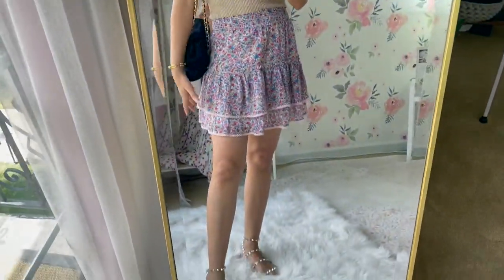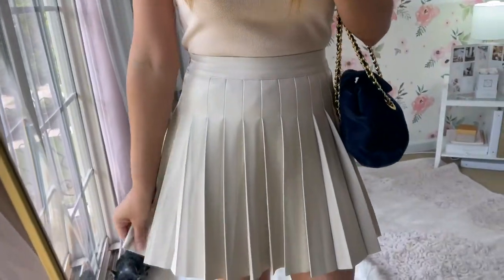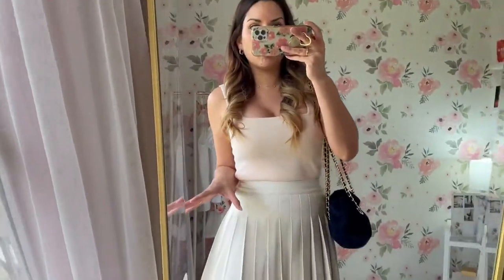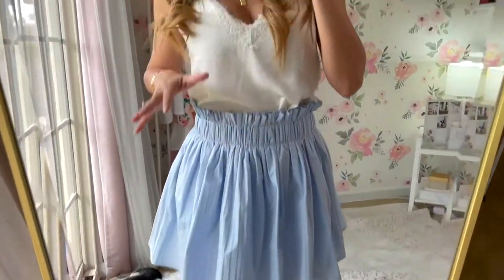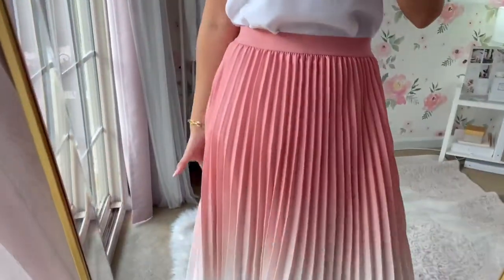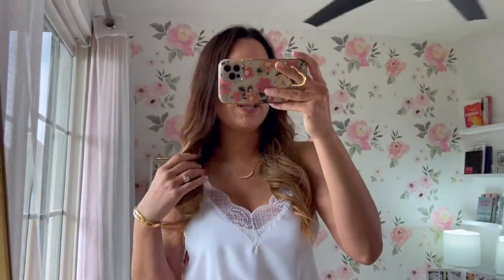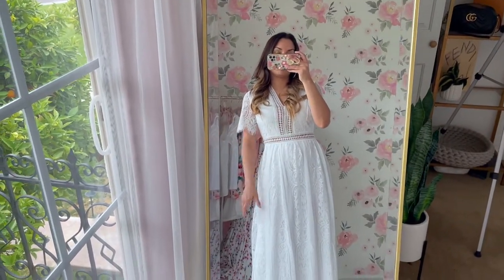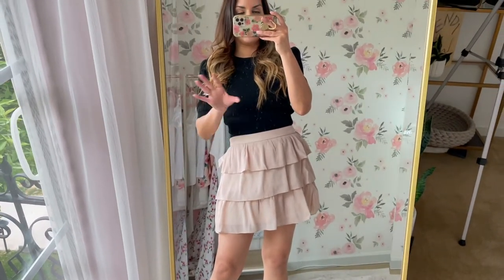SPRING TRY ON HAUL 2021 | Spring Dresses & Skirts from Amazon, Lulus & more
Girly, feminine spring try-on clothing haul! Featuring all of the prettiest spring dresses and skirts from Amazon, Lulu’s, Nordstrom and more in this classy spring lookbook.

Links to everything and sizing details are below as always.

AMAZON SHOP

LOOK 4
Green Sugarlips Dress (wearing XS)

Look 5
Pink and white midi skirt
Lace cami

Look 6
White lace dress

FILMING EQUIPMENT
Canon 80D
50mm lens